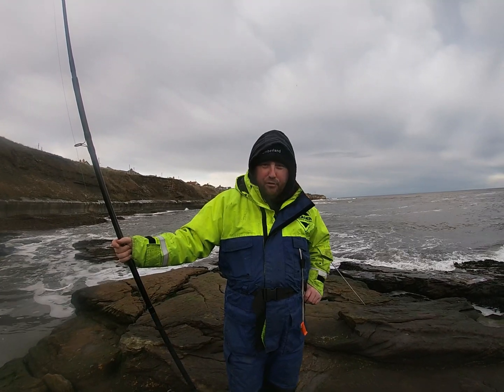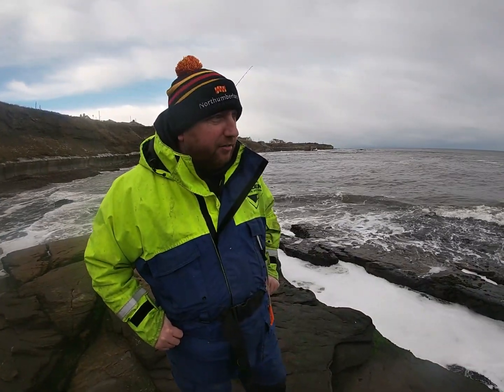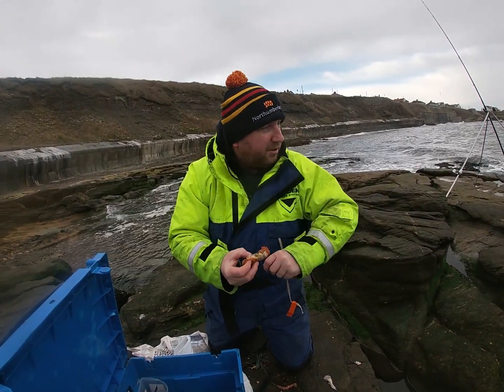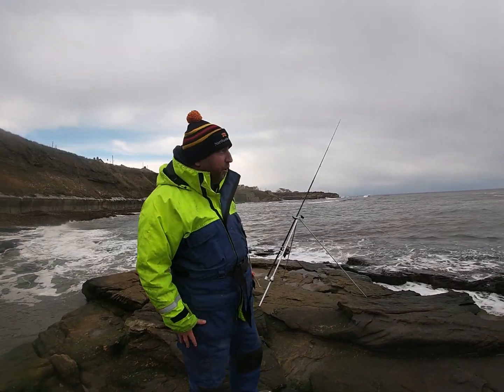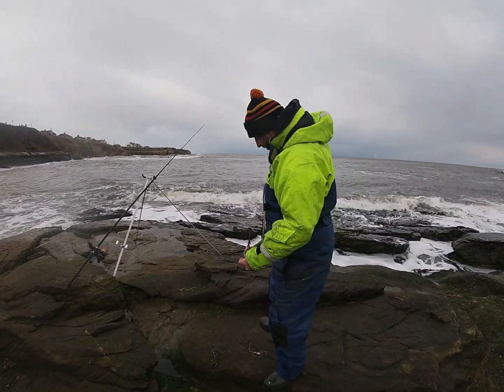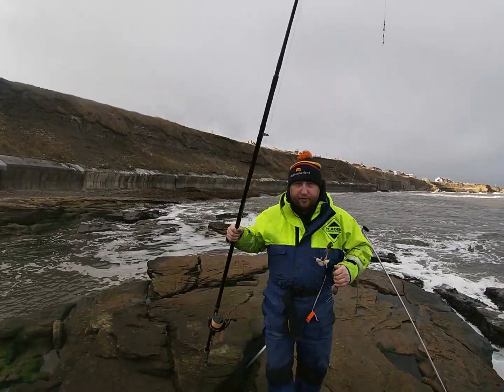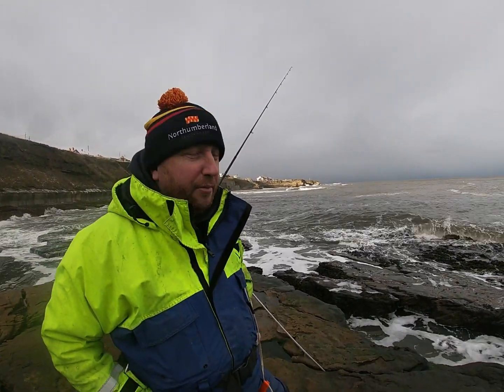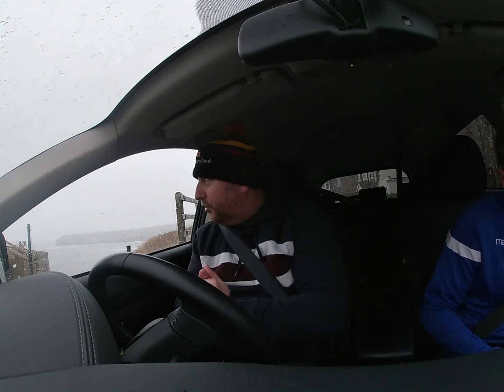Cod fishing in the North East. Size isn't everything 👀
A very quick 2hr session just to get out there and keep the momentum going until we reach the spring and I can get stuck into some travelling and lure fishing.